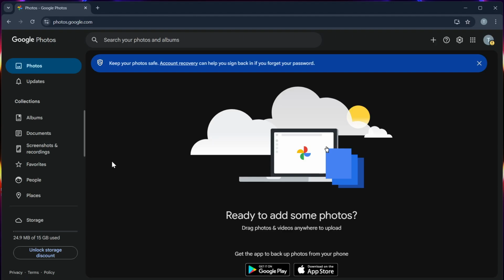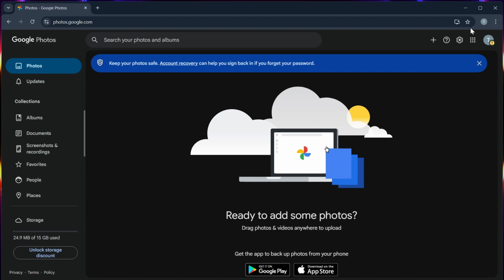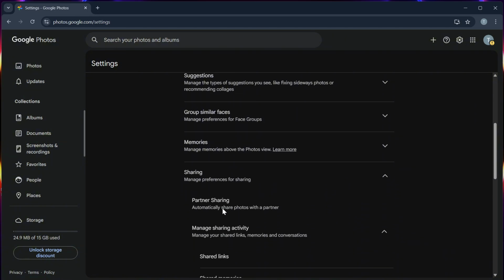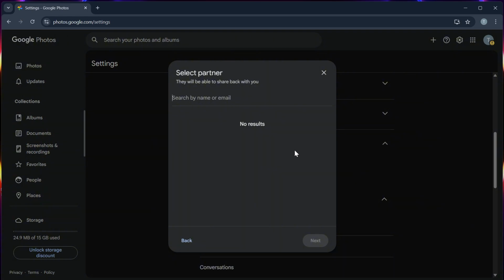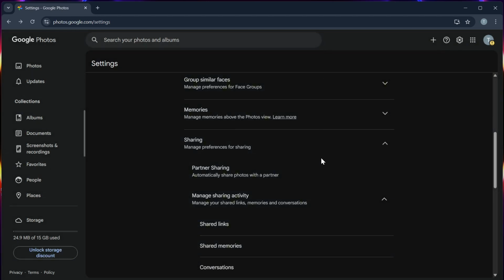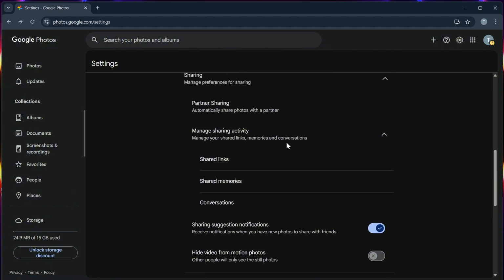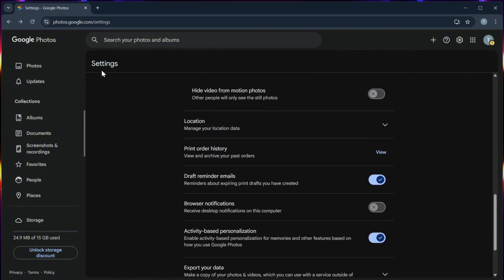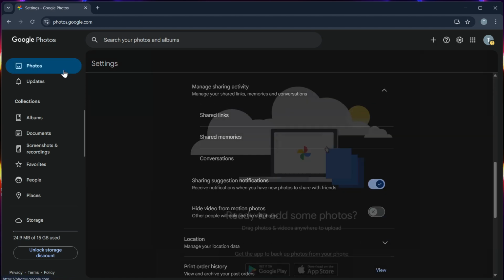NEW! How To Move All Your Google Photos To Another Google Account In 2025! (FULL GUIDE)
Learn how to move all your Google Photos to another Google account in 2025 with this full step-by-step guide. This tutorial covers easy methods to transfer your photos and videos securely, including using Google Takeout, shared albums, and account settings to ensure a smooth migration without losing any memories. Perfect for users switching accounts or consolidating their photo libraries efficiently.